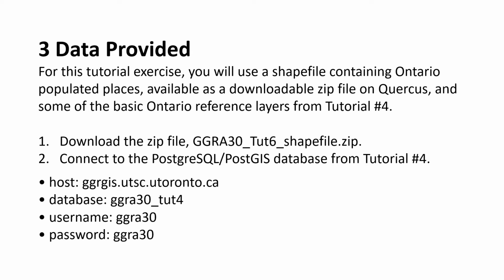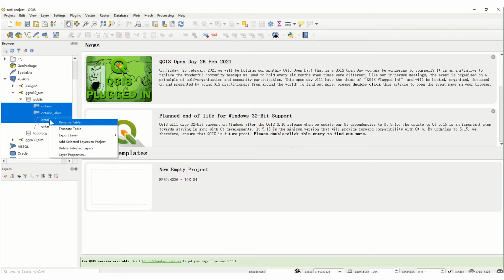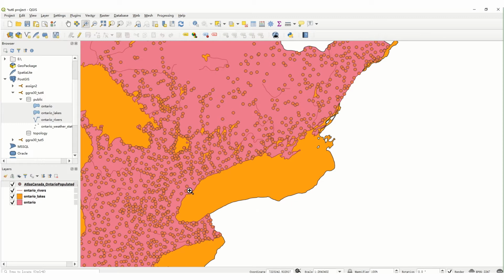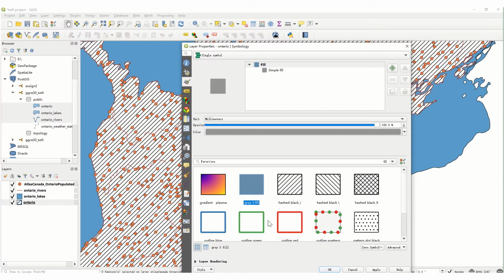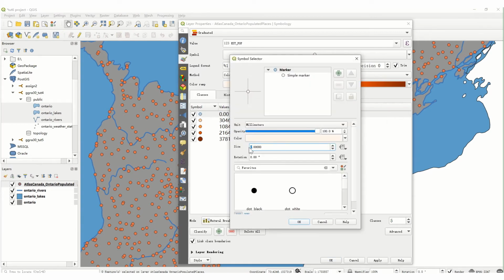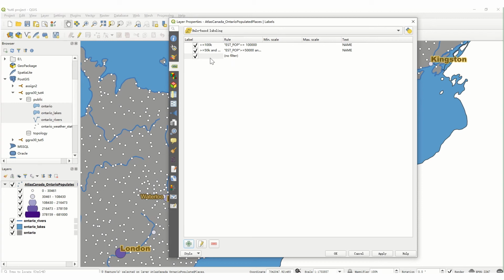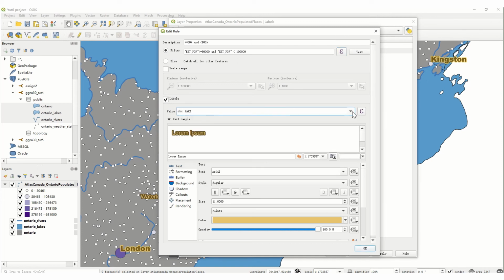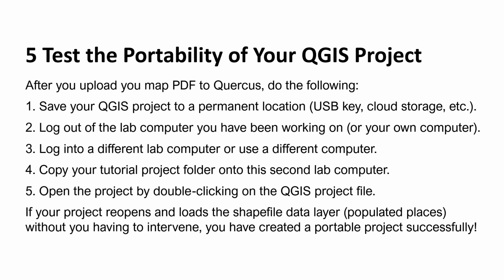GGRA30H3 Tutorial6 QGIS, Shapefiles and Quantitative Point Symbology